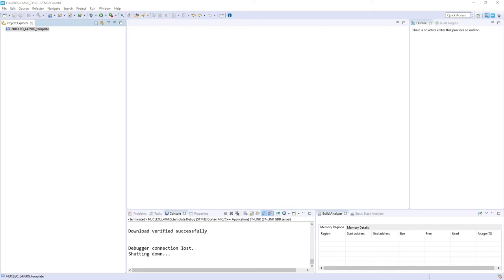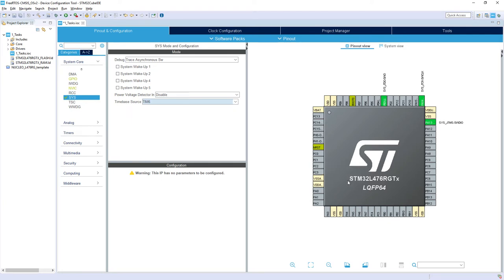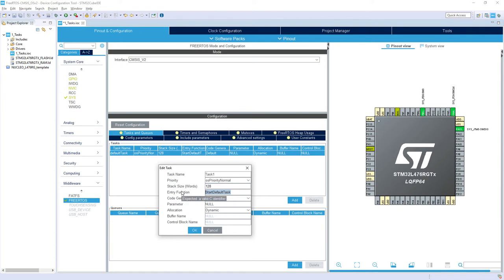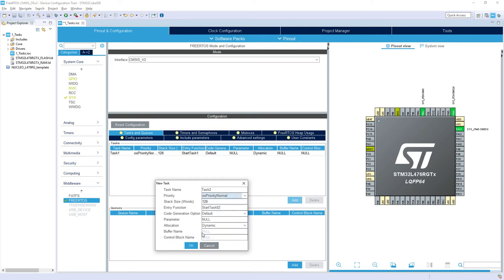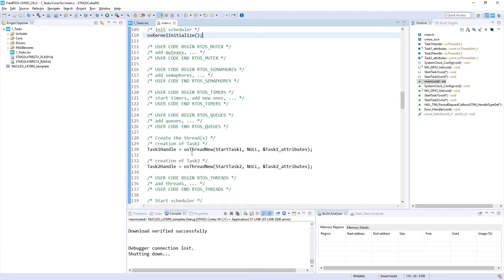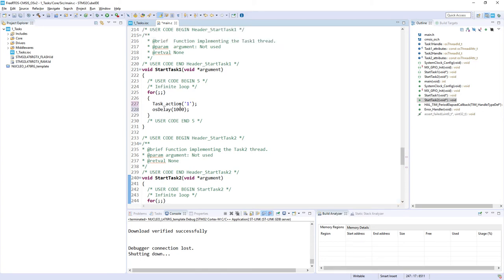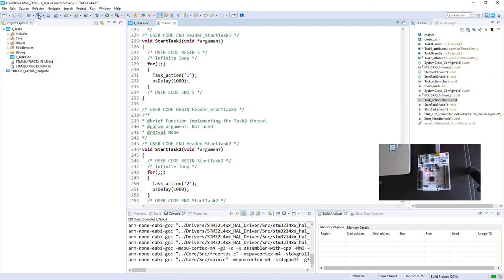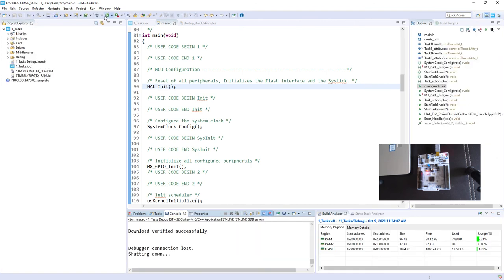FreeRTOS on STM32 v2 - 12b Tasks basics - LIVE lab